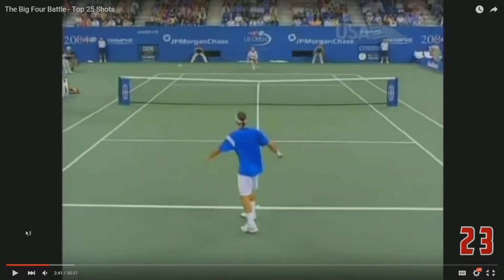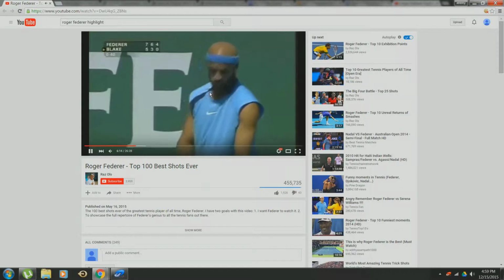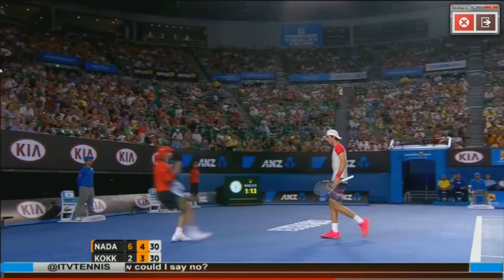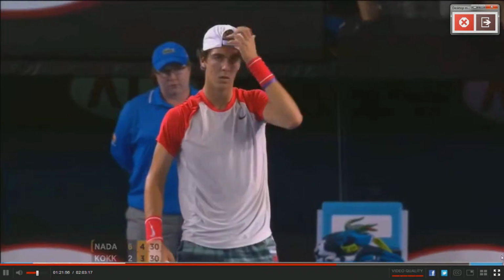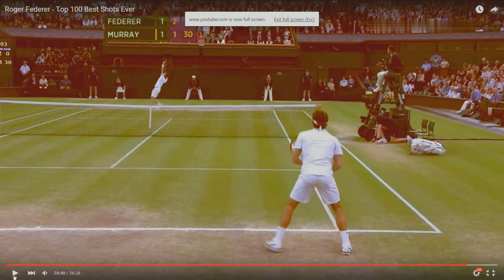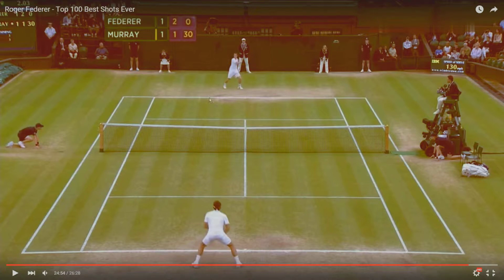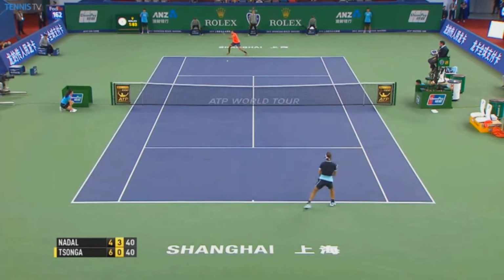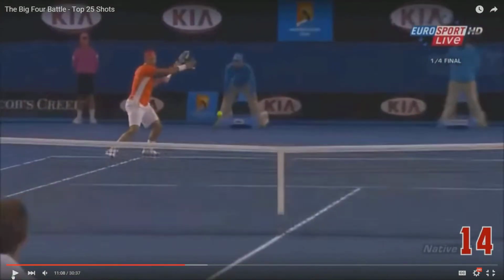semi open mix